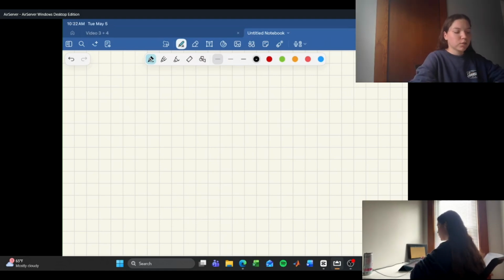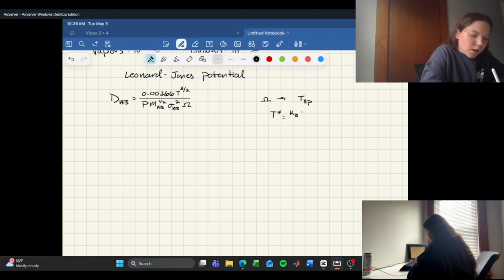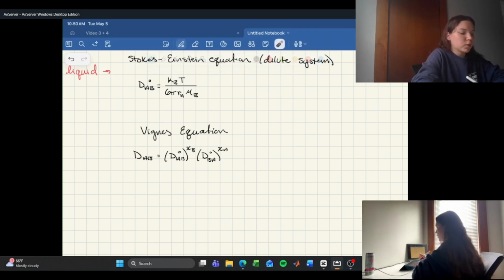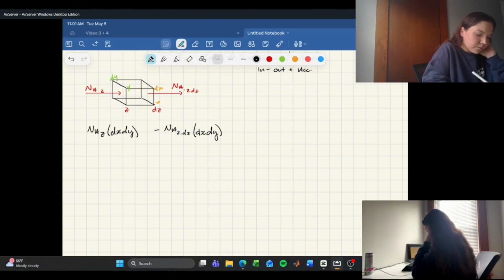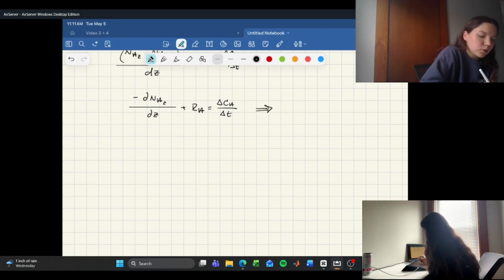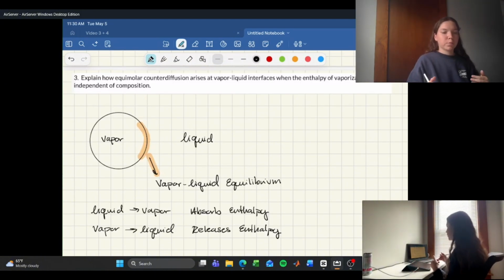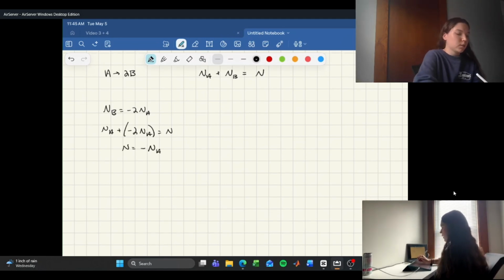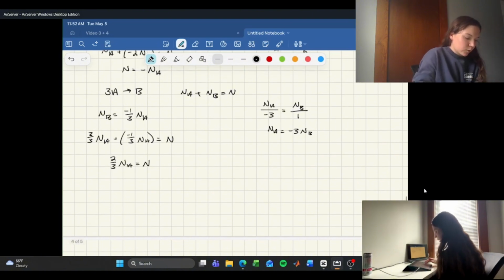HW4 A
1.  Explain the various ways you would estimate the diffusion coefficients in vapor and liquid binary mixtures.  How is the Vignes formula used in conjunction with the Stokes-Einstein equation and why is it necessary?

2.  Derive the equation of continuity for component A diffusing in a unidirectional system with rate of formation RA

3.  Explain how equimolar counterdiffusion arises at vapor-liquid interfaces when the enthalpy of vaporization is independent of composition.

4.  For reaction: A - 2B on a catalyst surface, how is the total molar flux N related to NA?  What is the relationship if reaction is 3A - B?